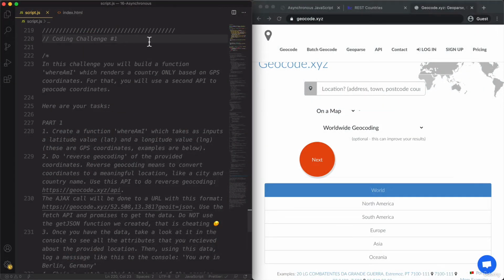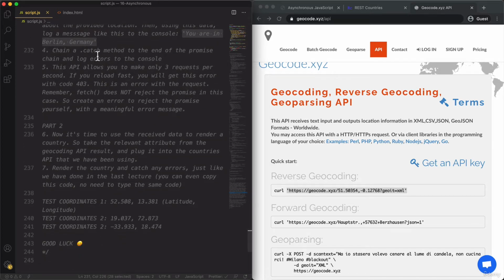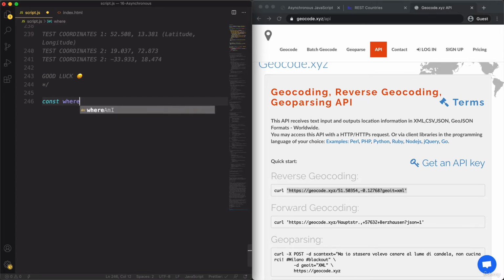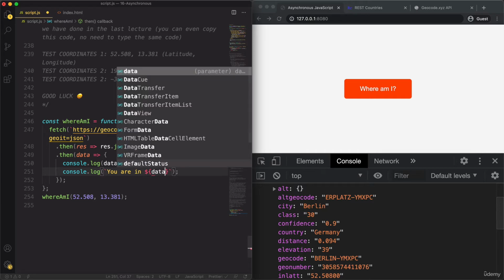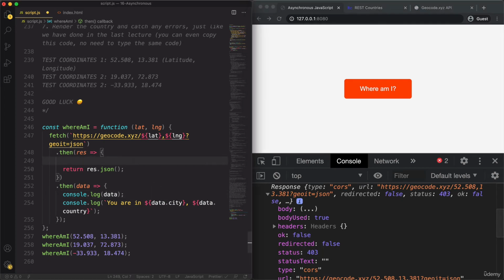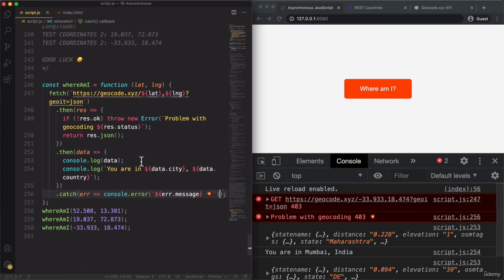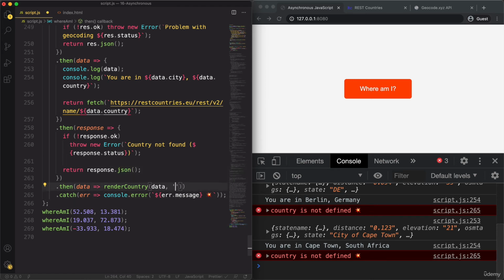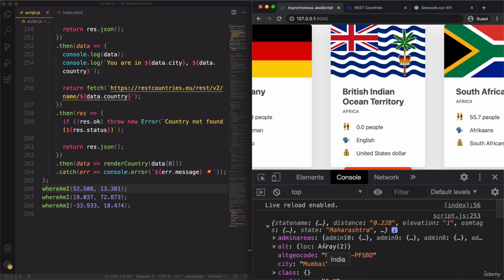256 Coding Challenge #1